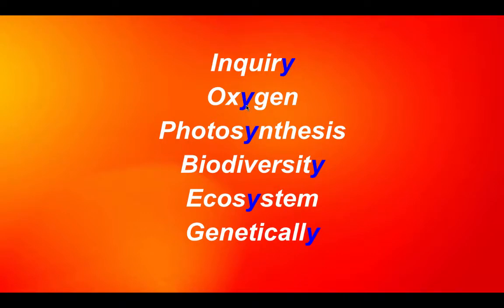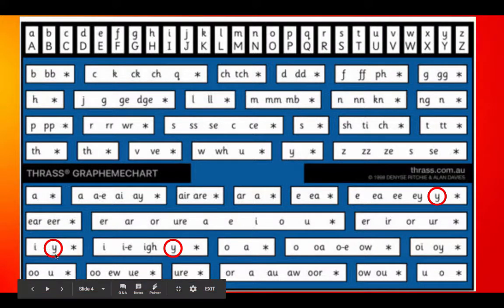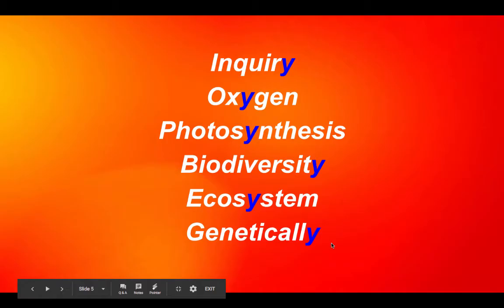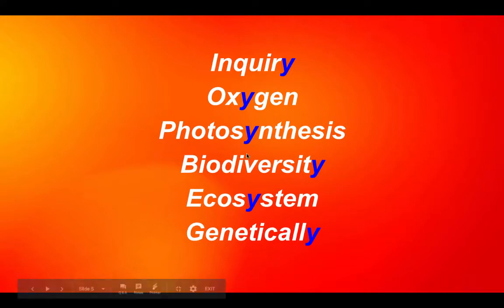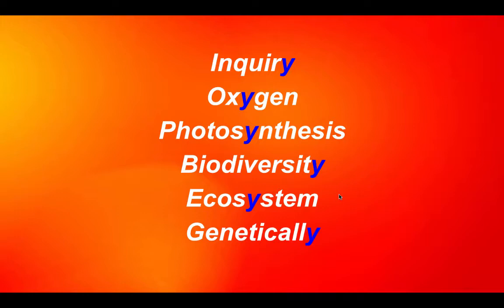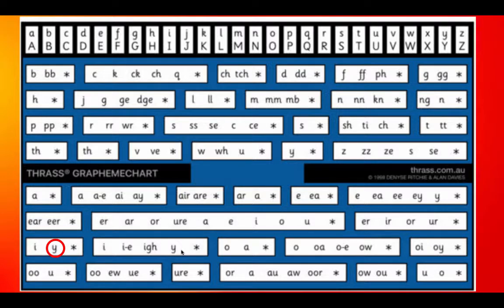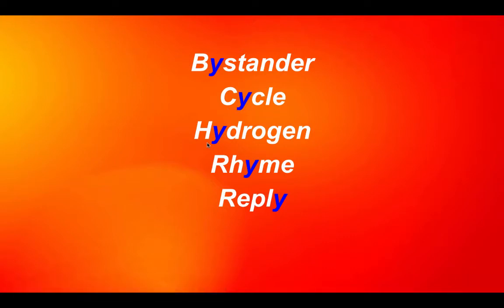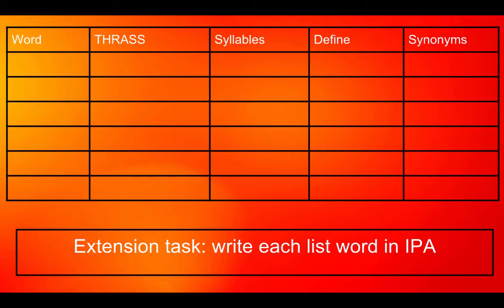THRASS Term 4 Lesson 4